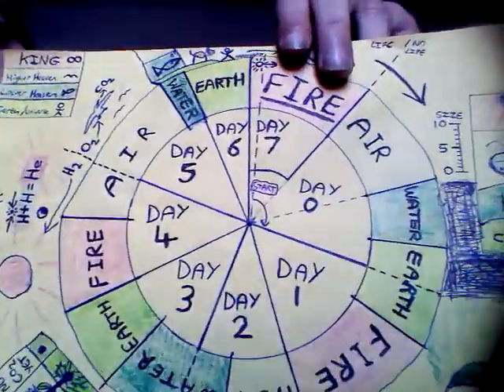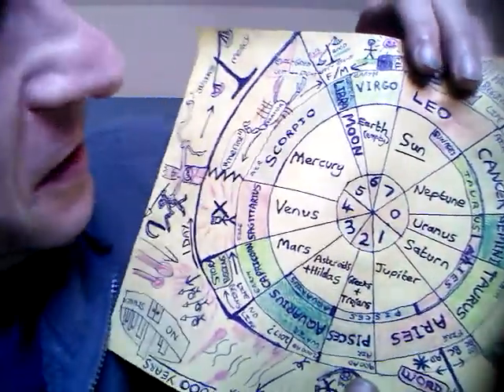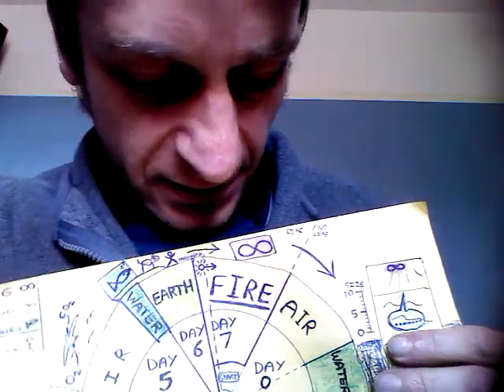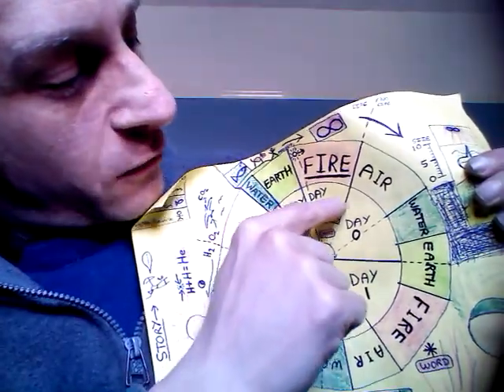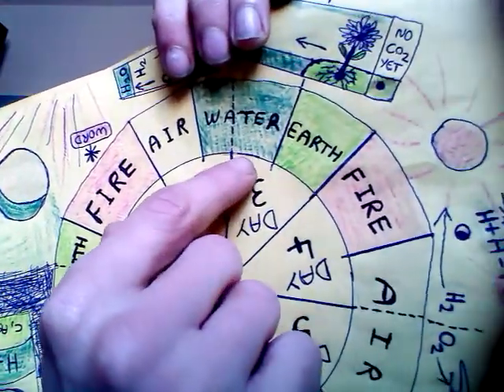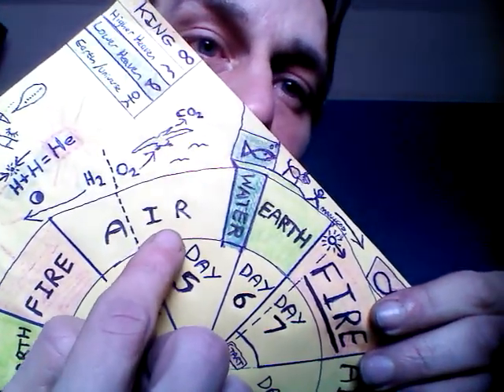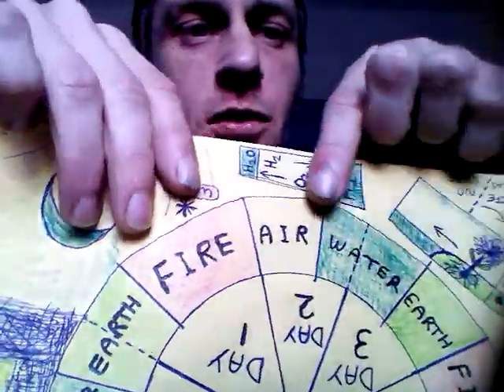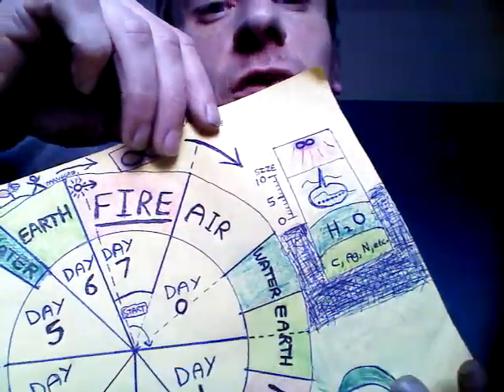CHRISTIAN ASTROLOGY PART 2 (part 1 in description)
PART 1...